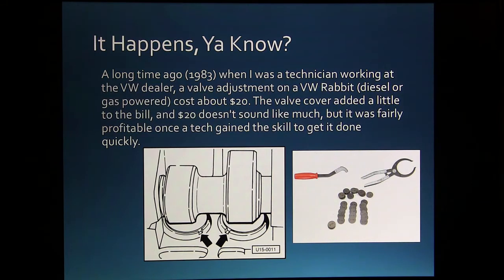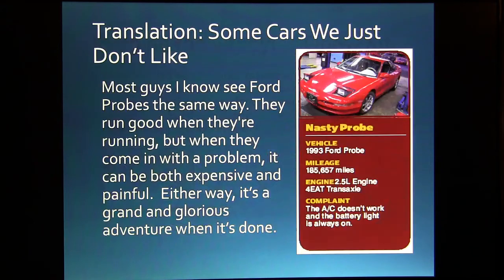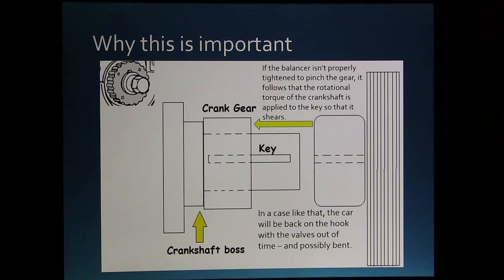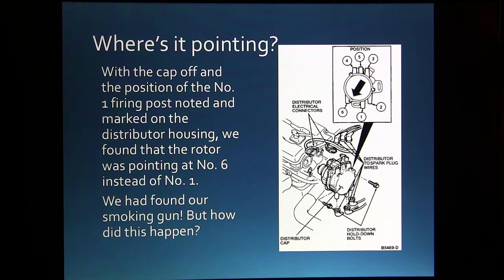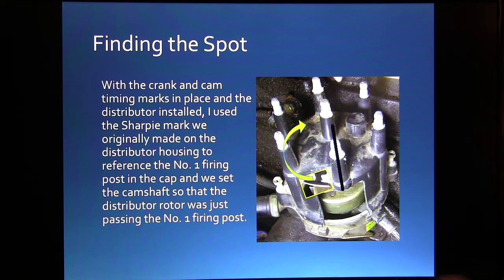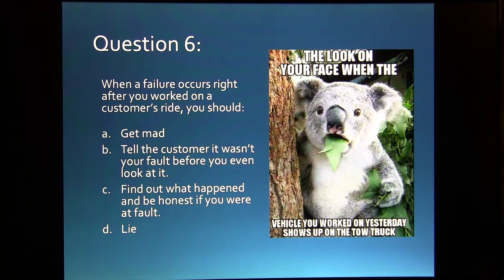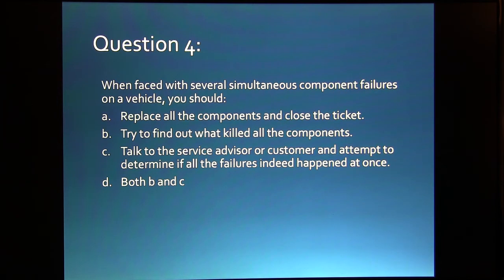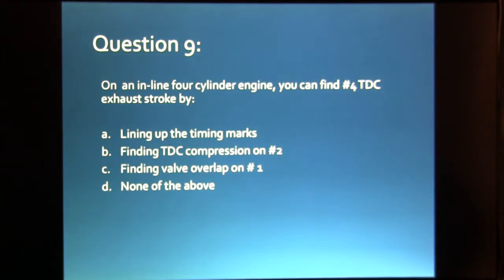Surprised By Chance